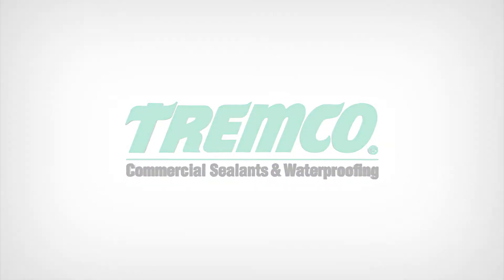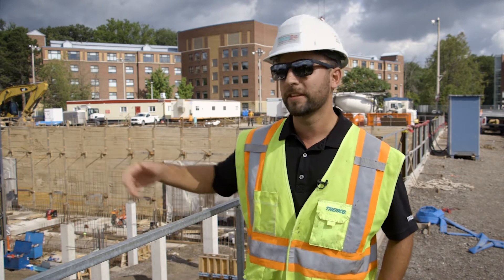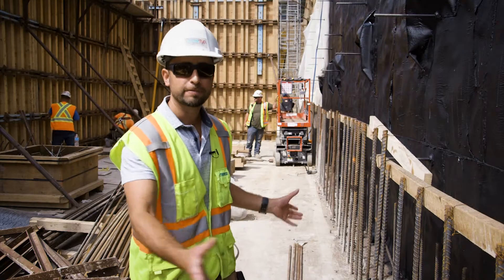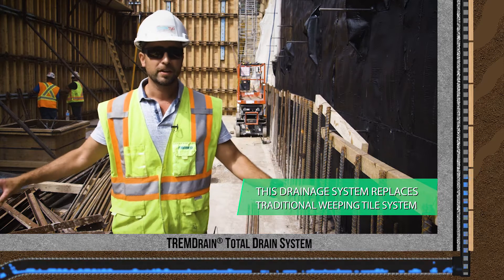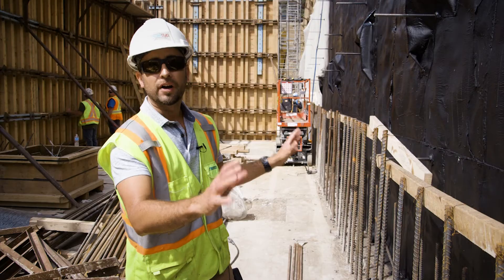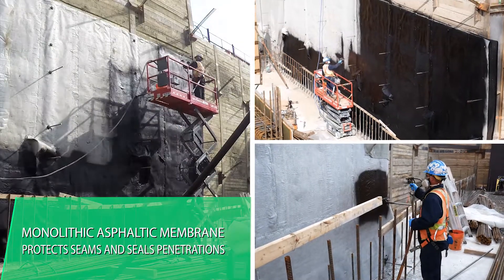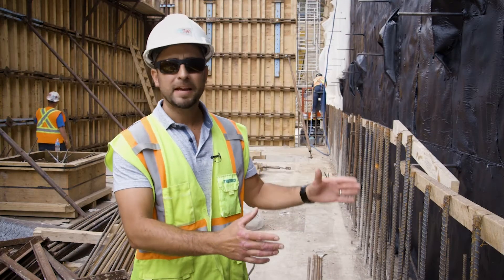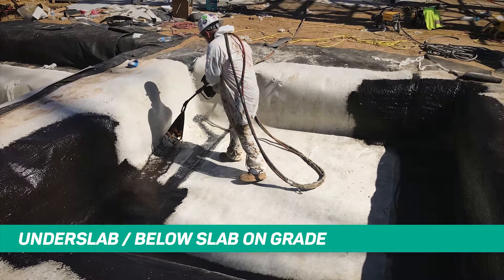Tremco's TREMproof® Triple Waterproofing System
TREMproof® Triple Waterproofing System (TWS) is a blindside and underslab triple-layer waterproofing assembly consisting of 20 mils of HDPE, expandable granular bentonite and a protective layer of spun-bonded polyester, coated with 60 dry mils of polymer-enhanced, liquid-applied asphalt membrane. This durable waterproofing system creates a physical bond to the concrete that eliminates the possibility of lateral water movement between the membrane and the structure. TWS provides superior defense against inclement weather conditions, preventing bentonite hydration prior to concrete placement.